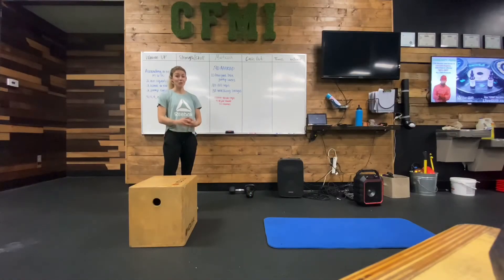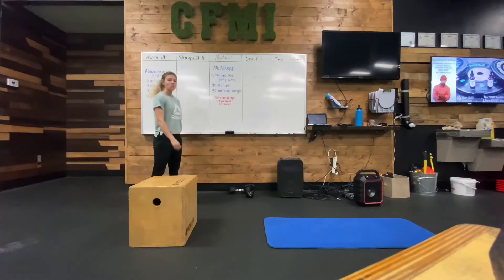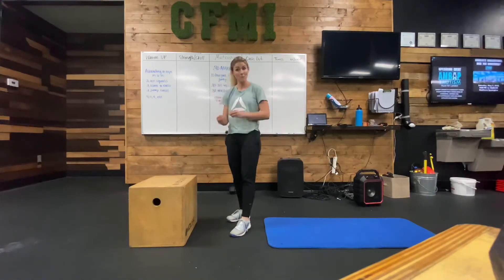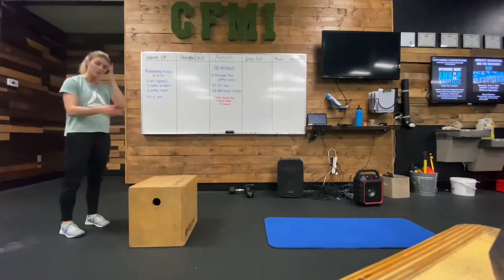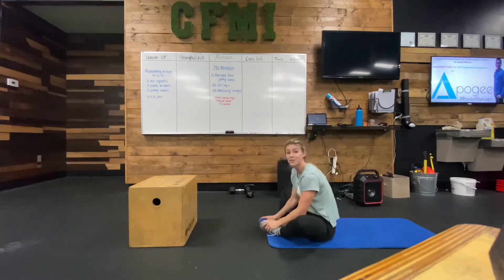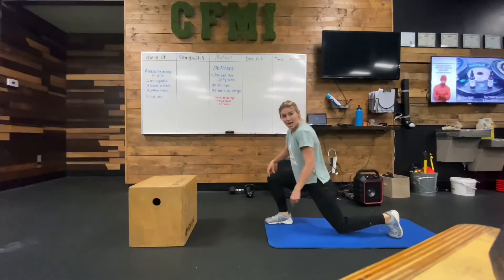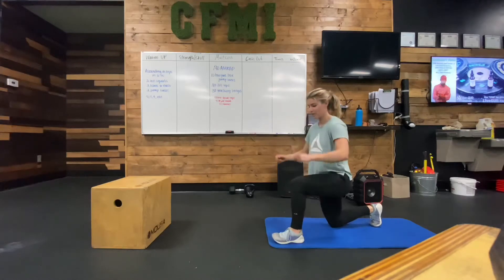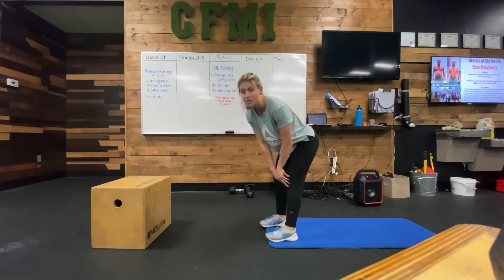CFMI | Whiteboard Brief | 04.17.2020